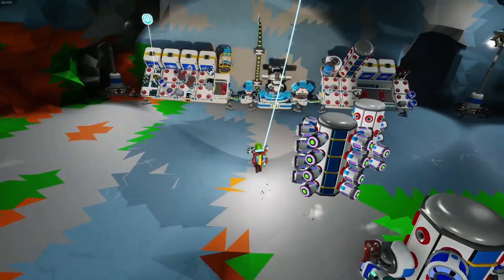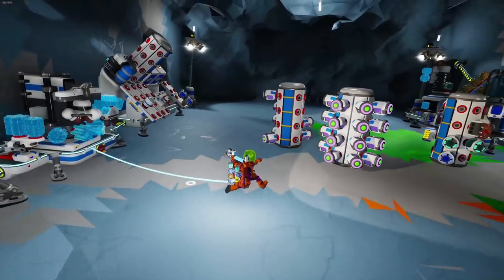Lets Jump A Rover to ANOTHER PLANET ! Astroneer Groundwork Update | z1 Gaming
Lets Jump A Rover to ANOTHER PLANET ! Astroneer Groudwork Update | z1 Gaming

Lets Get Social ?!!